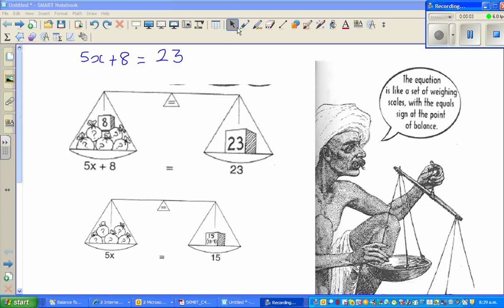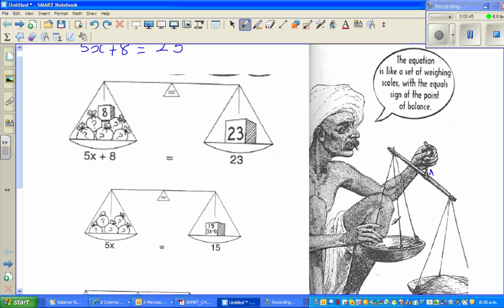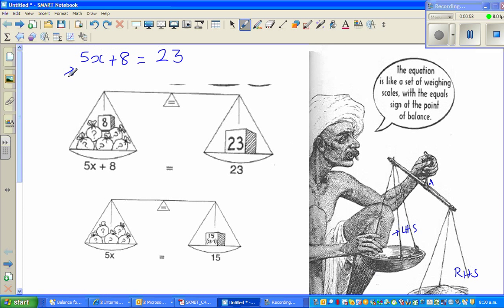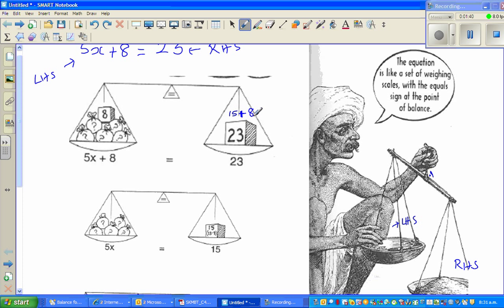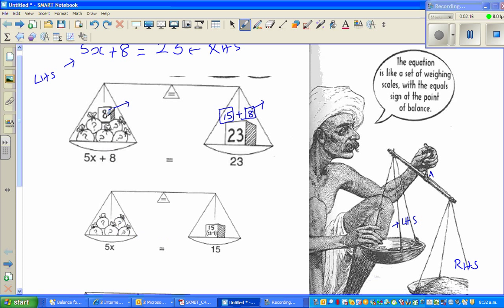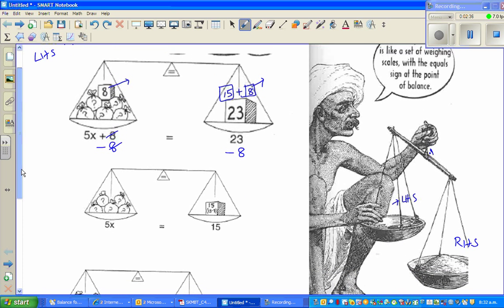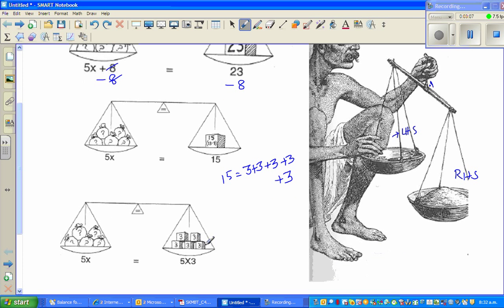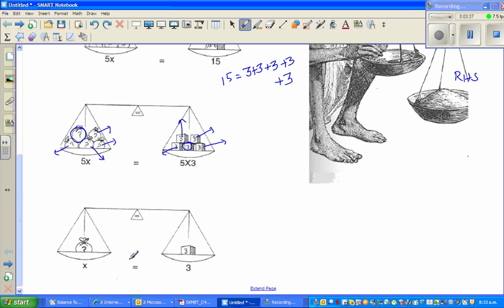Solving linear equation graphically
In this video I have shown how to solve a linear equation graphically using the analogy of weighing scale